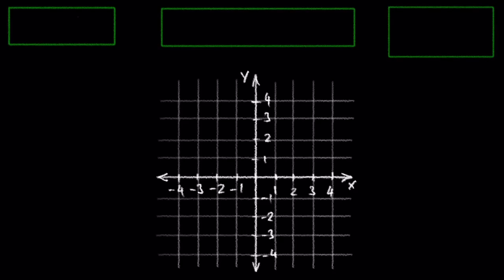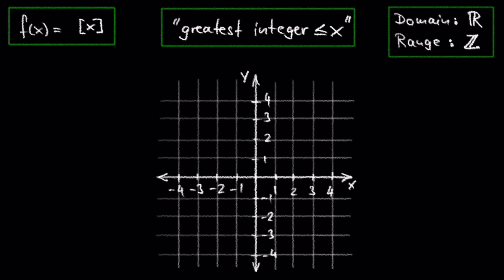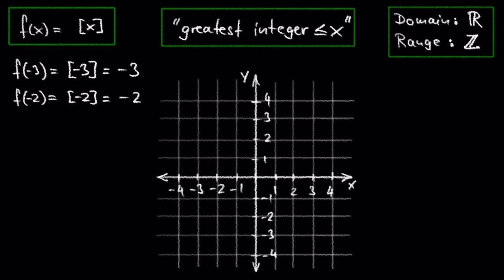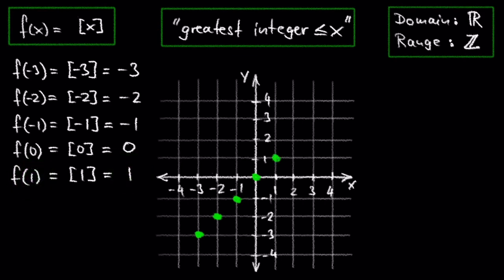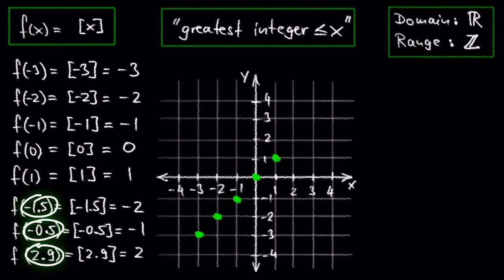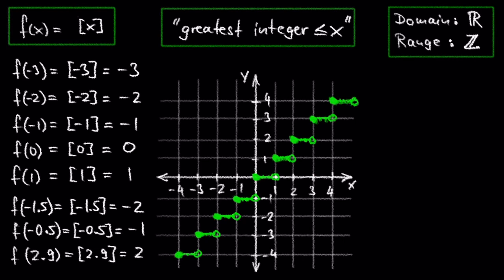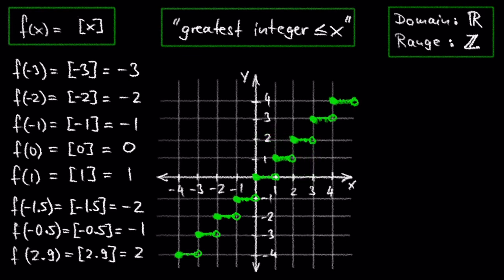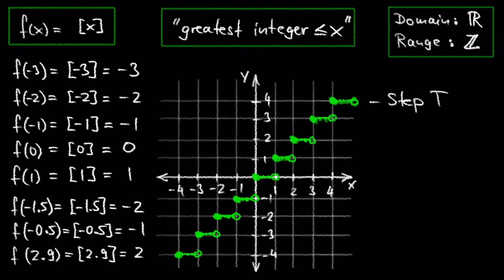Greatest Integer Function f(x)=[x]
This video explains what the "greatest integer function" is.
The "greatest integer function" is also called the "step function" or the "floor function".